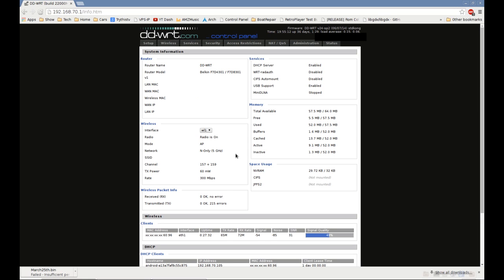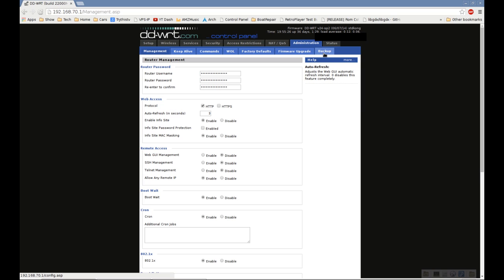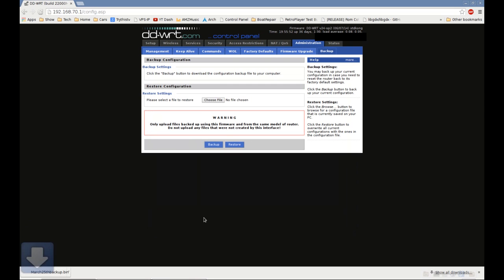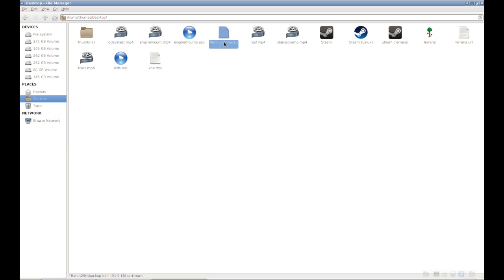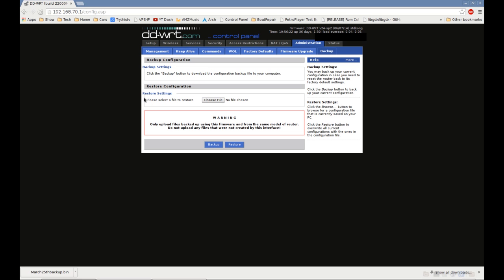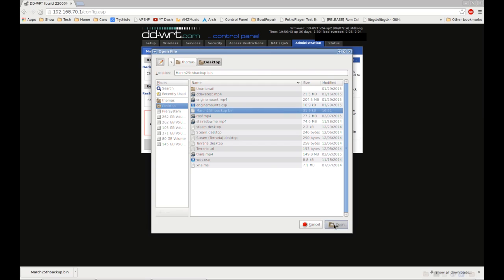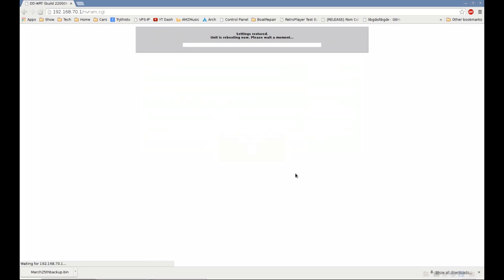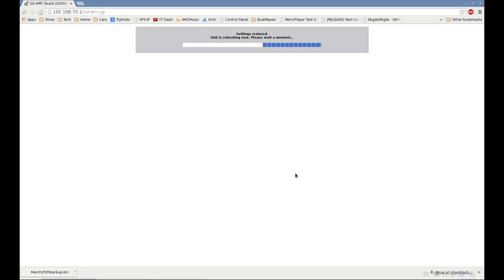DD-WRT: Making a backup and restoring settings.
Backing up and restoring settings on your DD-WRT router.

Simple yet easily overlooked. Many times I've wrecked something and had no backup to restore from.

Always backup your important data folks!